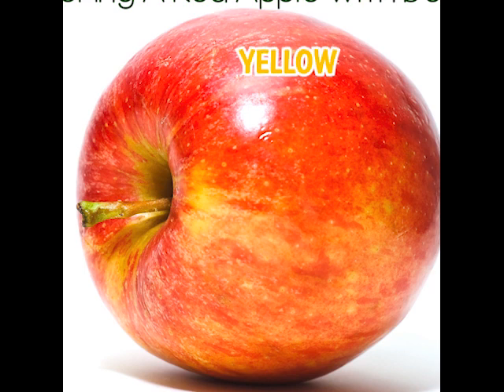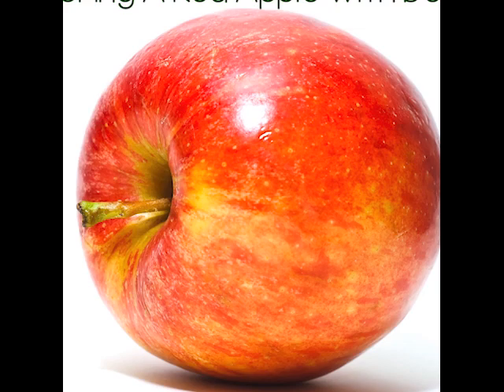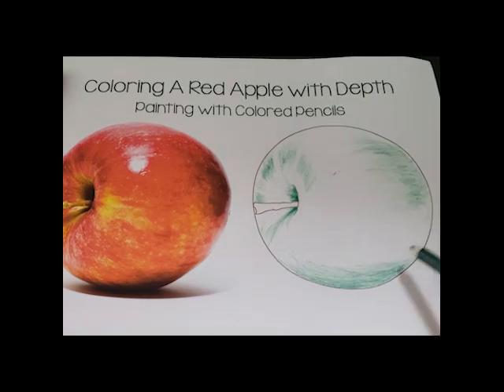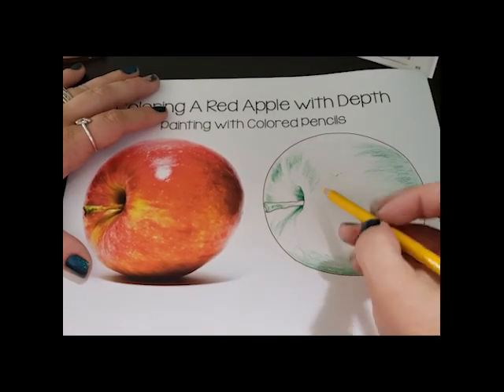Learn How to Color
Tutorial video create for Franklin High School art students to encourage creating depth in their color pencil paintings.